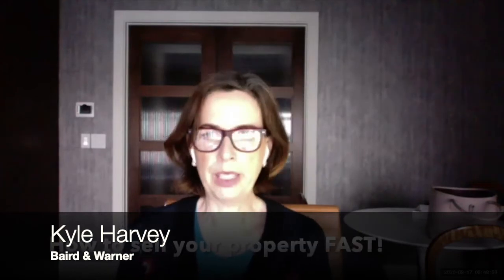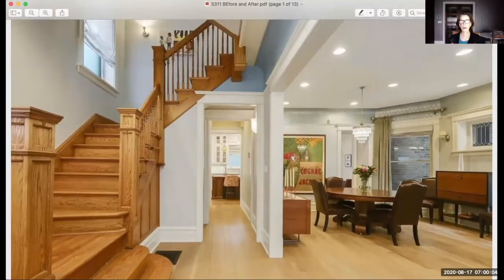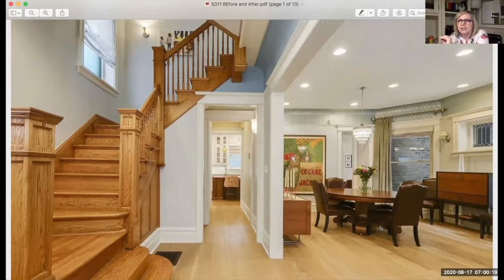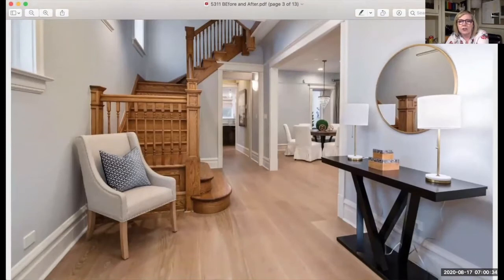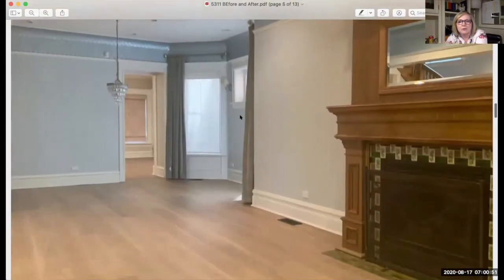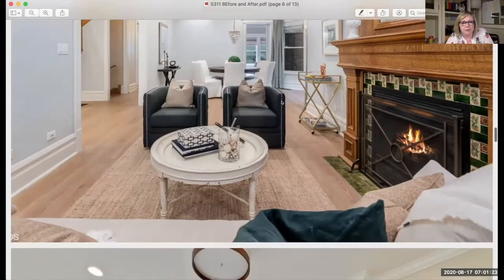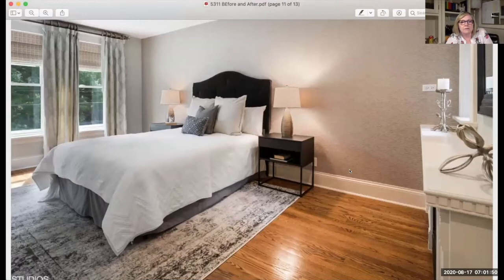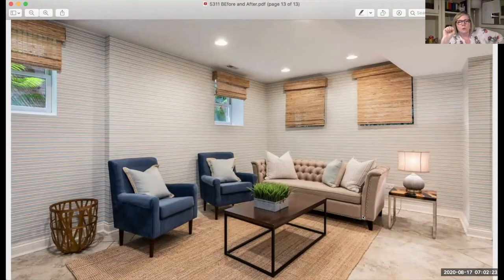How do I sell my home FAST ? Ask Anne Rossley - Chicago, Illinois Real Estate (Baird & Warner)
How to sell my home quickly and at the highest price - from Anne Rossley and Kyle Harvey, Baird & Warner.
In a nutshell:
price it right
right condition
stage it properly
get all the information up front
implement the right marketing strategy.